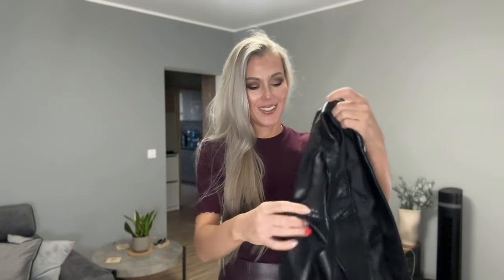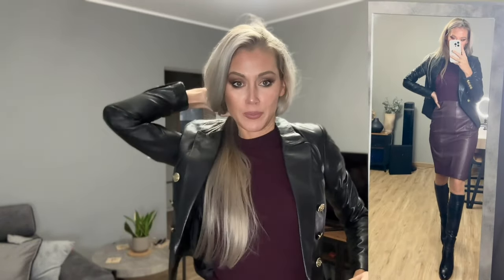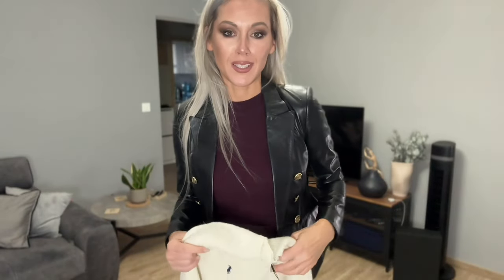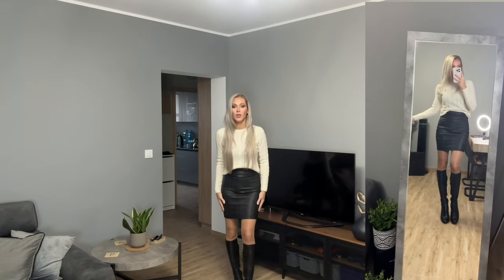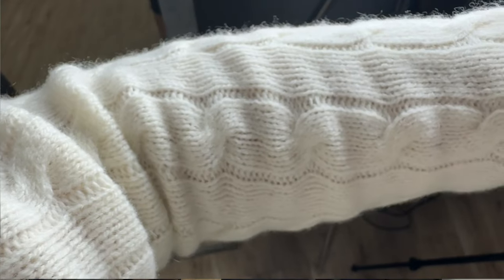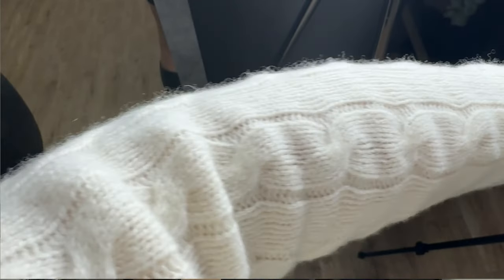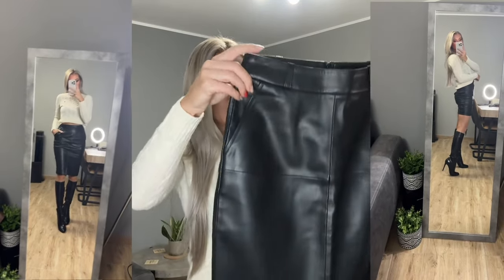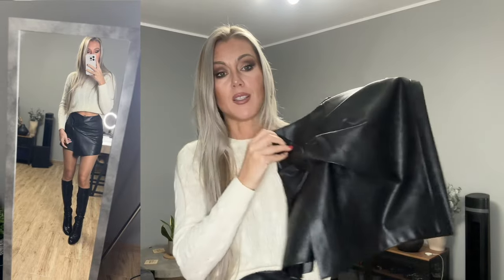Polo Ralph Lauren cable knit jumper - most popular - stylish - warm and cozy